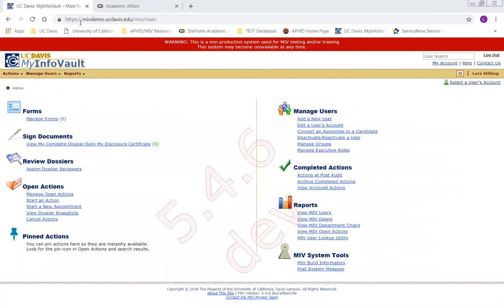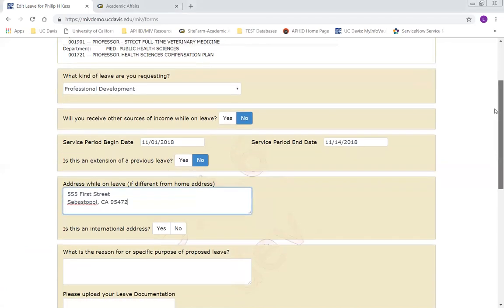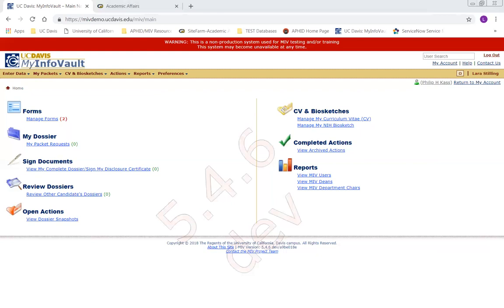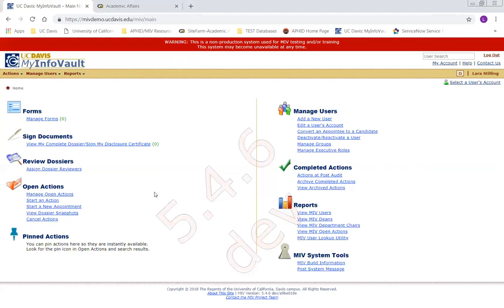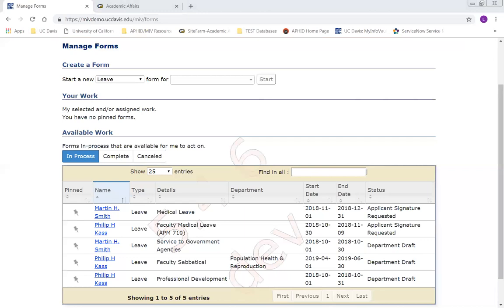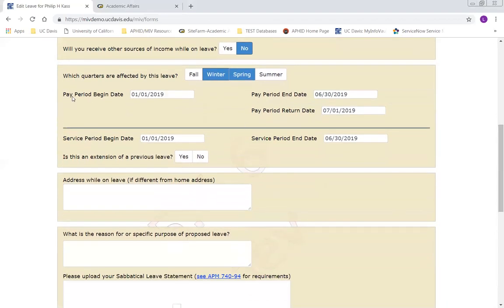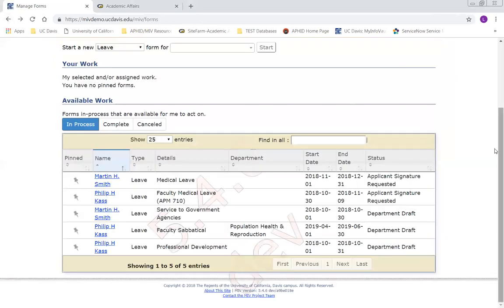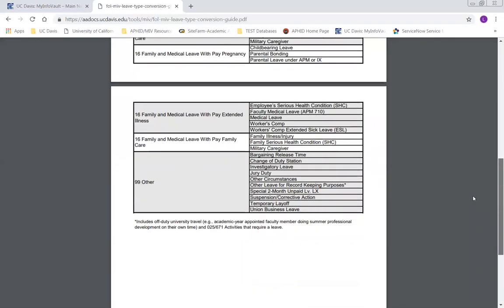MyInfoVault Leave Form Demo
A demonstration of how to create a leave form in MyInfoVault as an academic, as well as a department staff member.

Video begins with an introduction
7:56 - As an academic, how to initiate a leave form for yourself
21:27 - As a staff person in the department or dean's office, how to initiate a leave form for an academic in one of your units